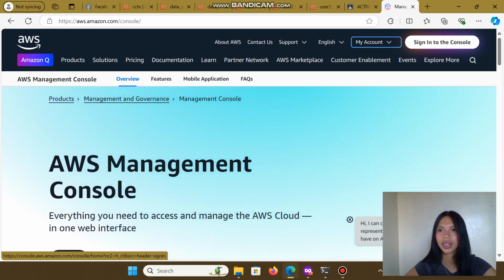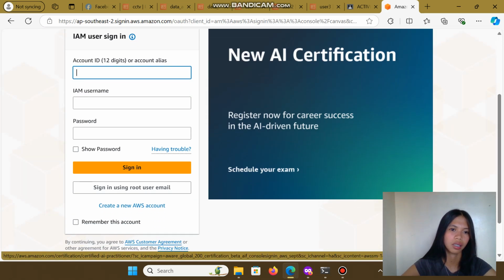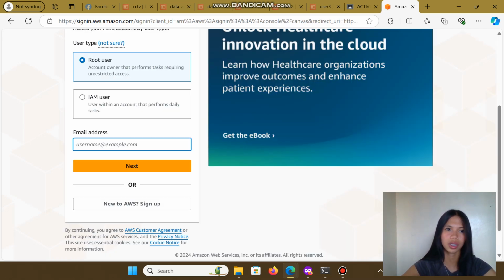ACTIVITY1 AMAZON WEB CONSOLE